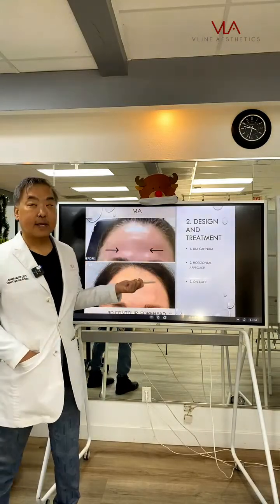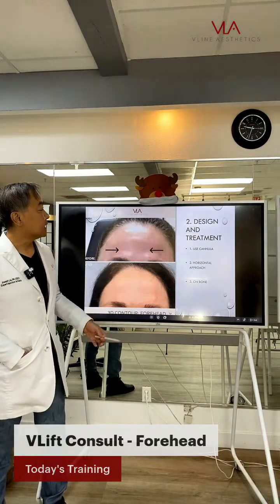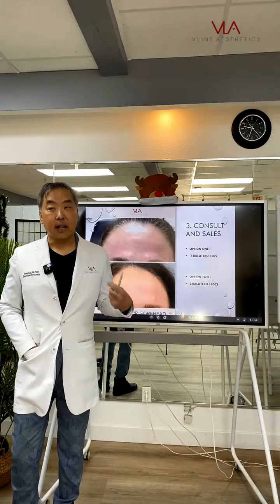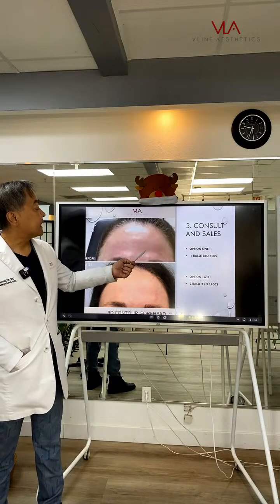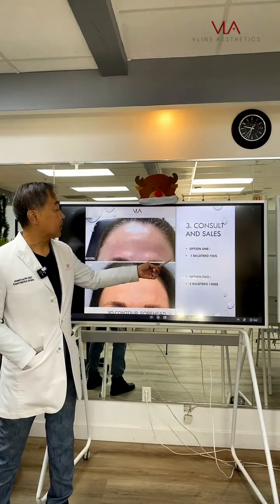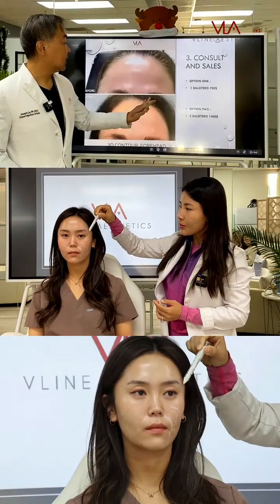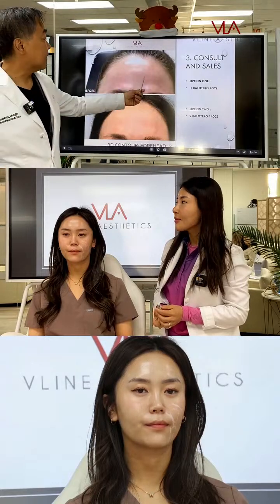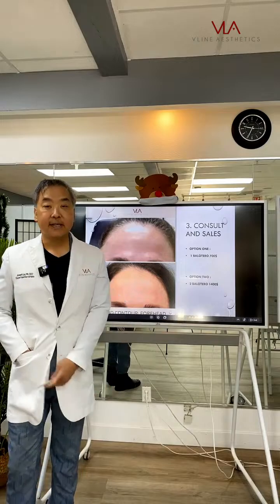VLA Live Training!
VLA Live Training | 12/12/23

Today's Training:
VLift Consult - Forehead

Check out our extended Black Friday Sales while there's still time!